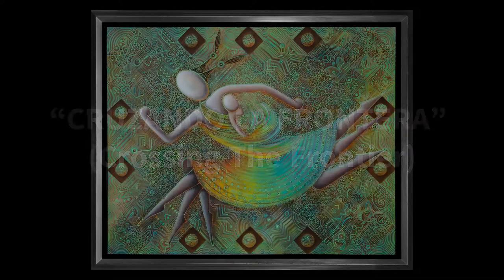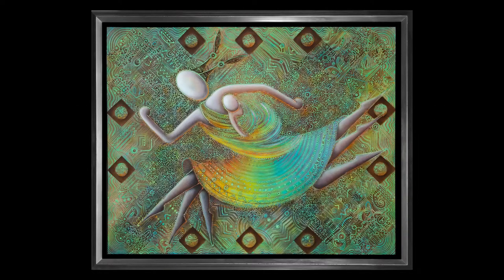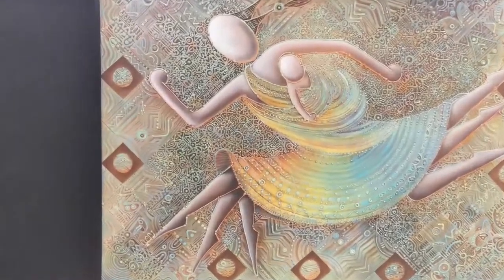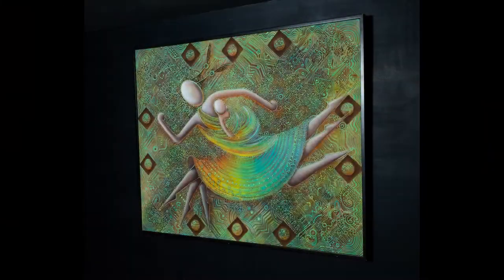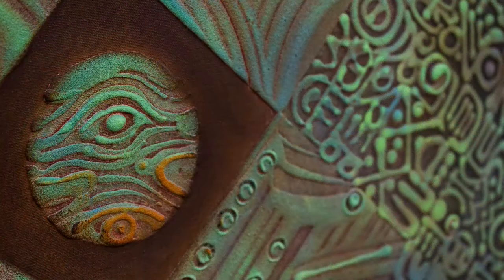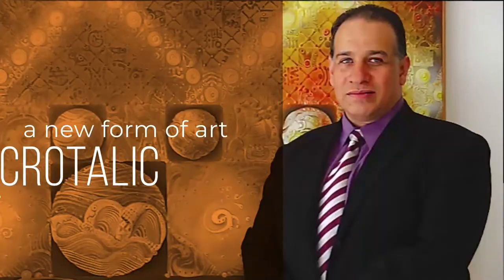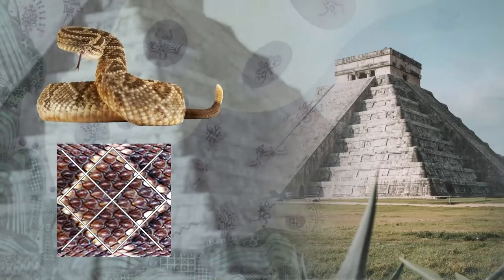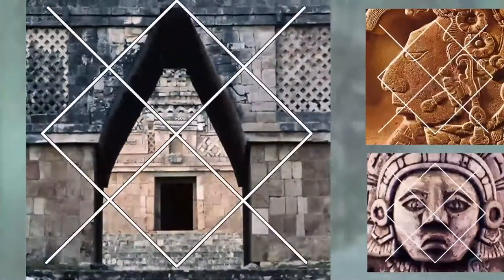“CRUZANDO LA FRONTERA” 2009 (Crossing The Frontier) (Painting) NeoCrotalic Mexican Art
“CRUZANDO LA FRONTERA”  (Crossing The Frontier)
Arte Mexicano NeoCrotálico / NeoCrotalic Mexican Art
Artist/Artista: Javier López Pastrana
Año/Year: 2009
Técnica/Composition: Mixta/Óleo/Tela/Resina   Mixed / Oil / Canvas / Resin
Medidas/Size: 120x150cm/ 47x59in